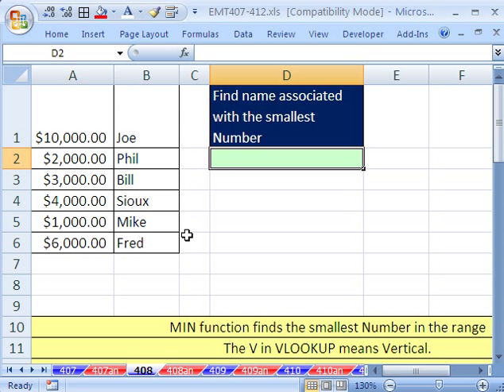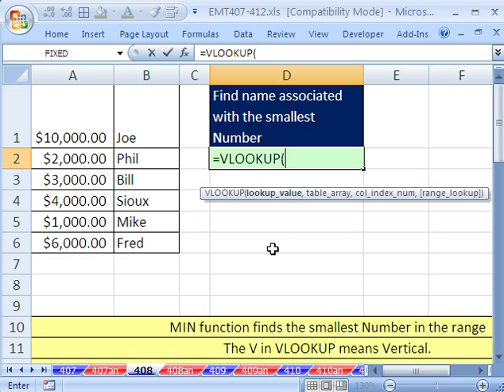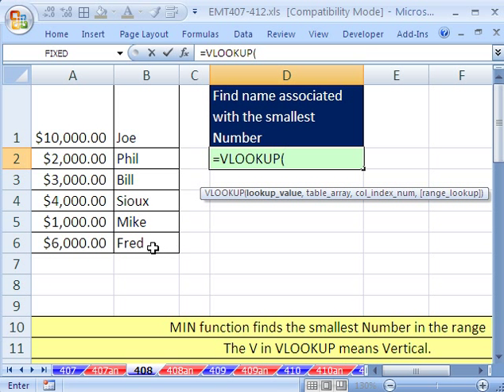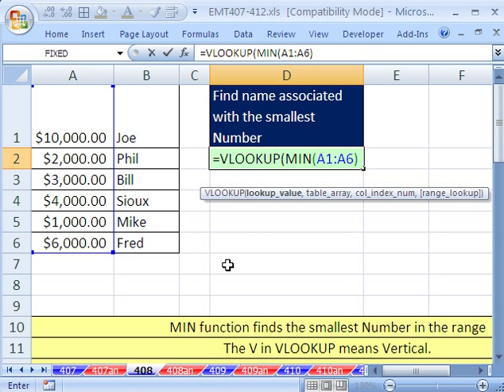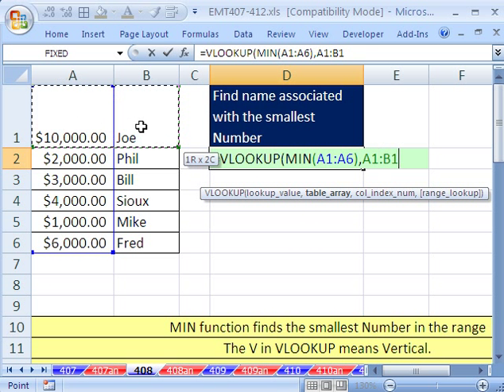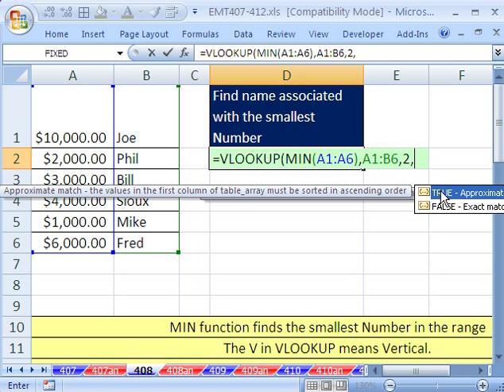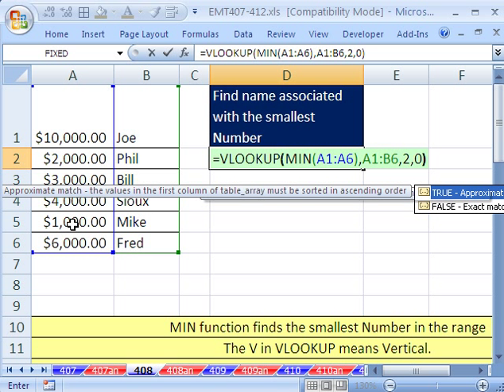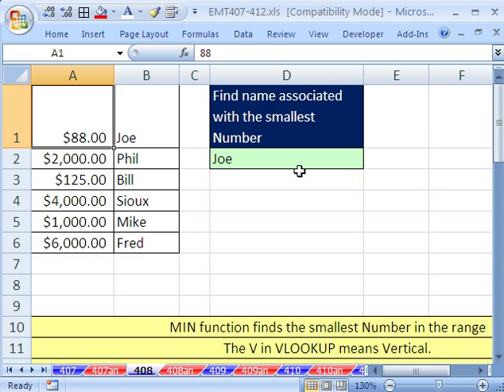Excel Magic Trick 408: VLOOKUP MIN Value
See how to use the VLOOKUP function to look up the name associated with the minimum sales. VLOOKUP and MIN function.